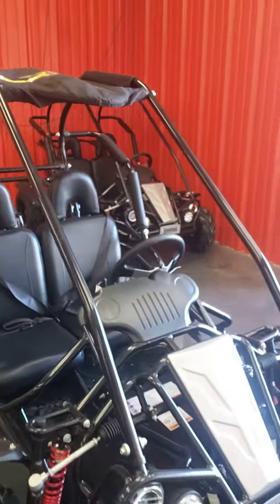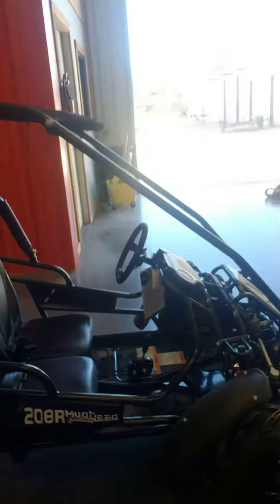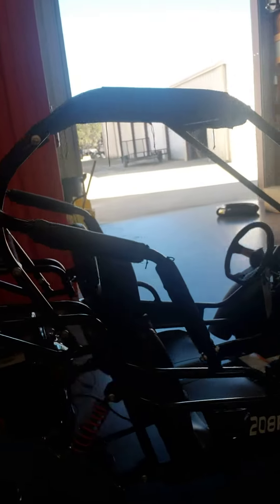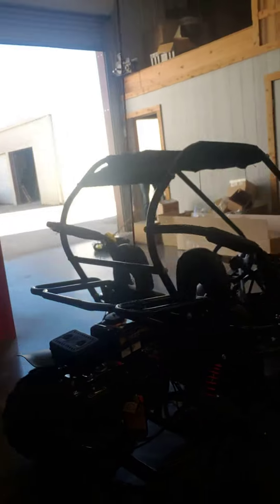Ronnie Mudhead 208